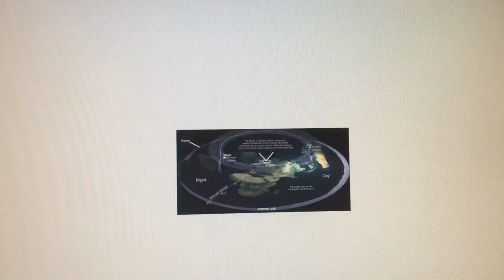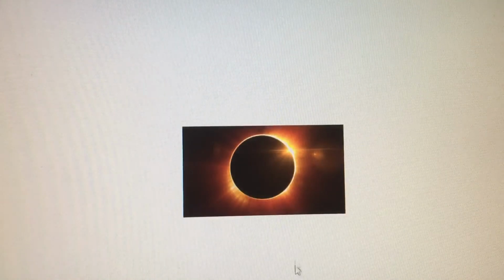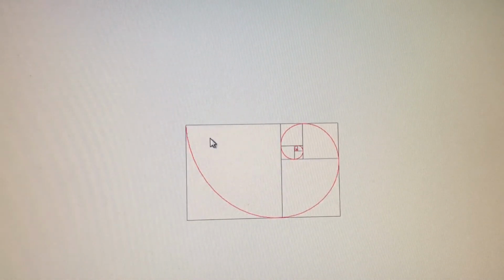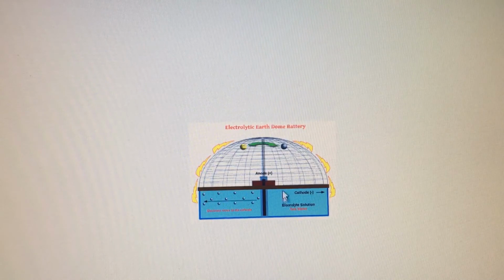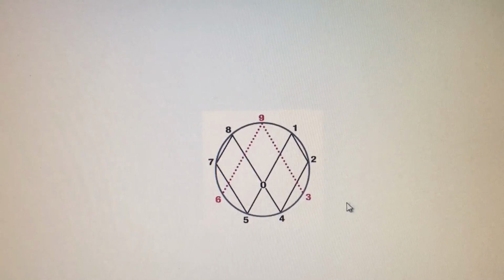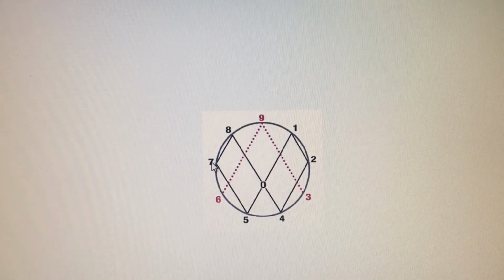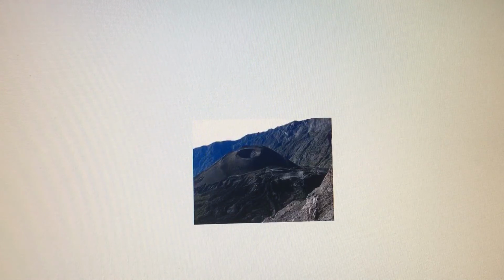Flat earth!! Nail in the coffin!!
Gods earth is flat like the Devil lies!!